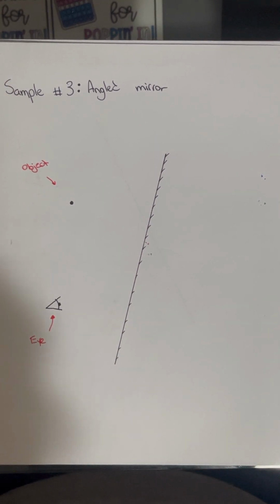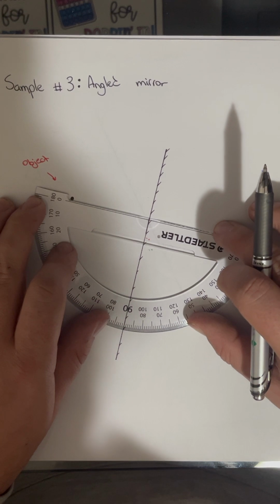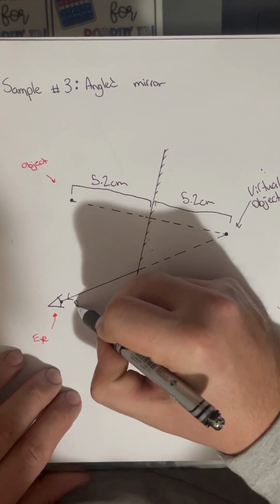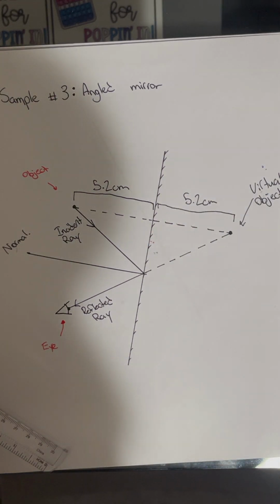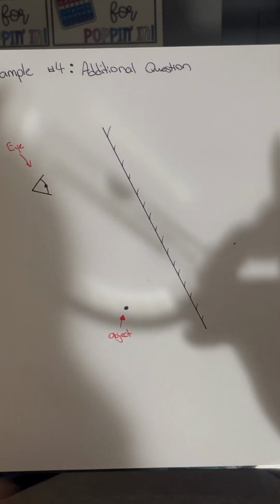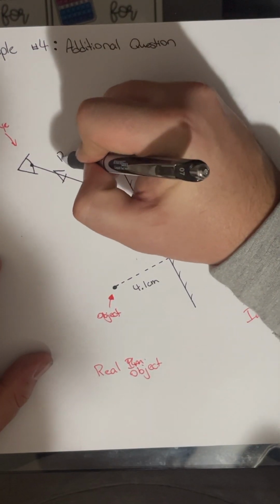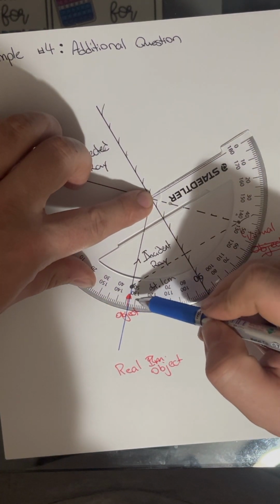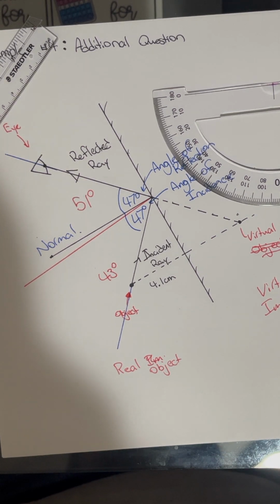Locating Objects in Plane Mirrors (Pt. 2)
This is a continuation of Pt. 1. Discussing simple tips and tricks to complete varied questions of locating objects in plane mirrors.